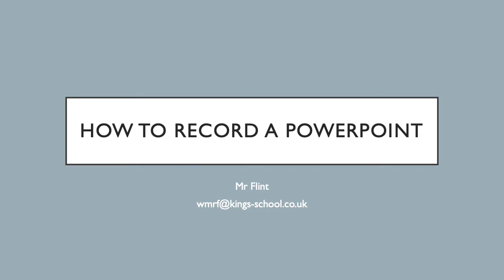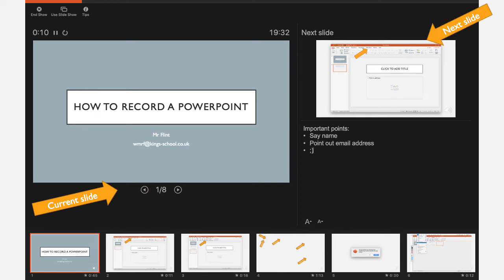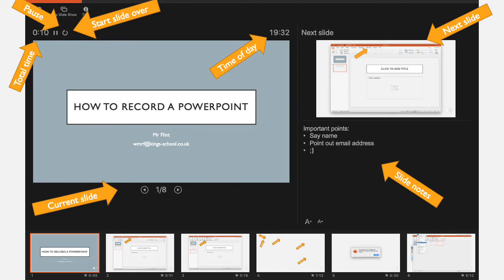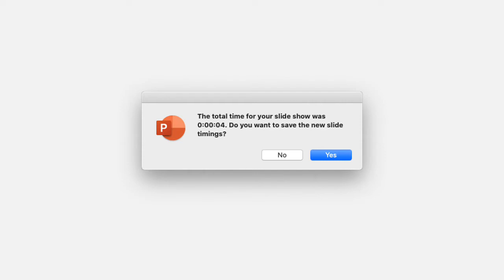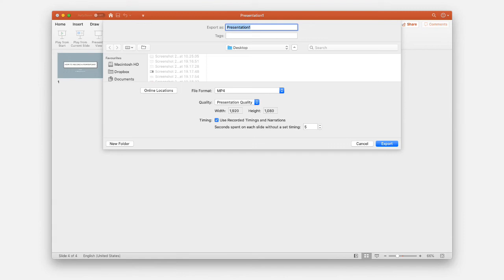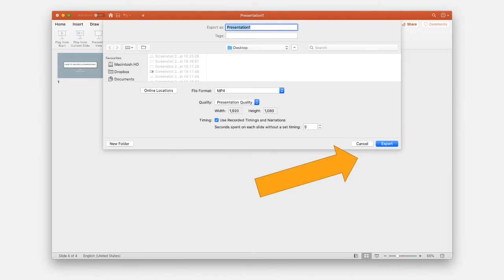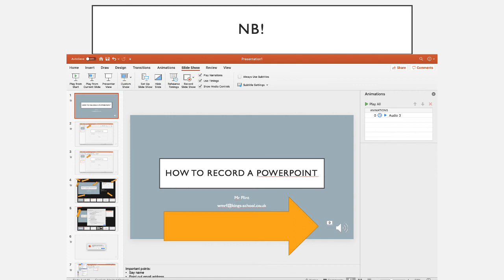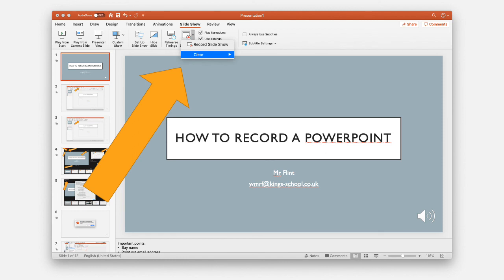How to record a powerpoint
Teaching the teachers...